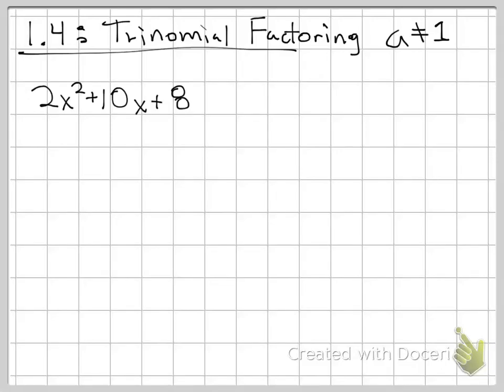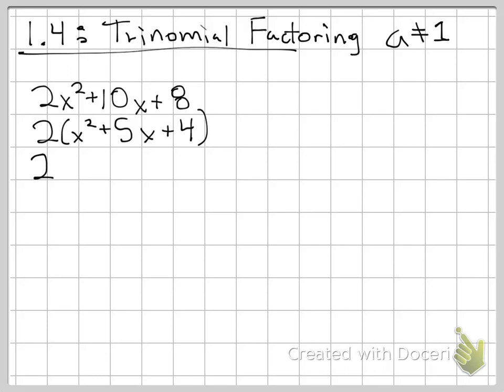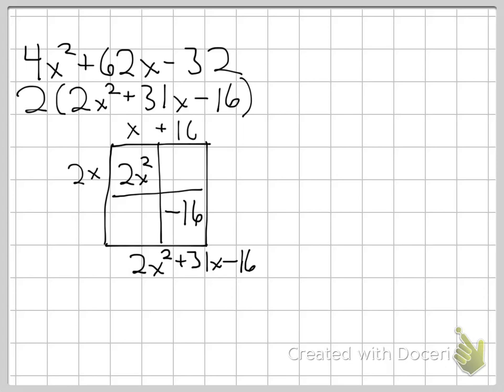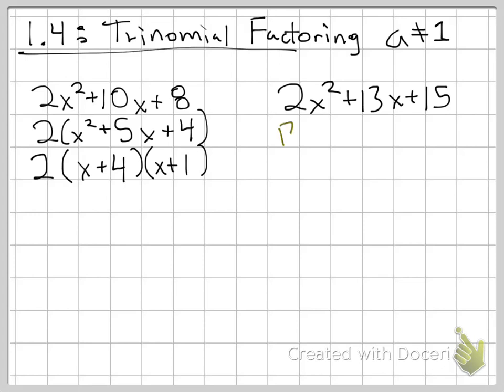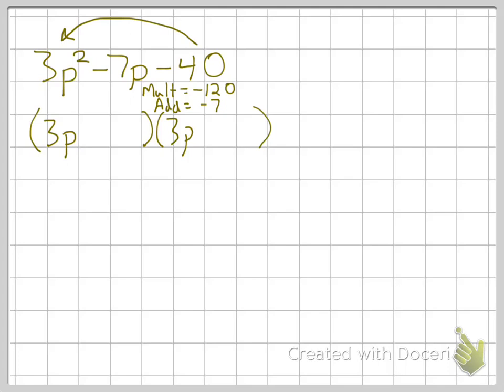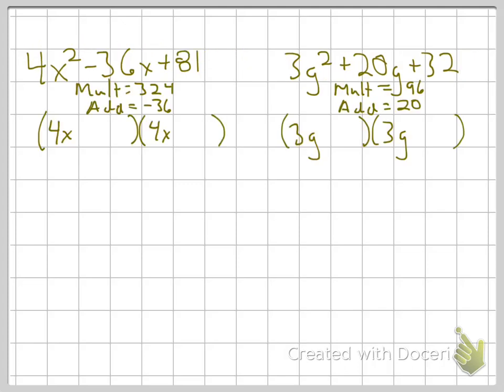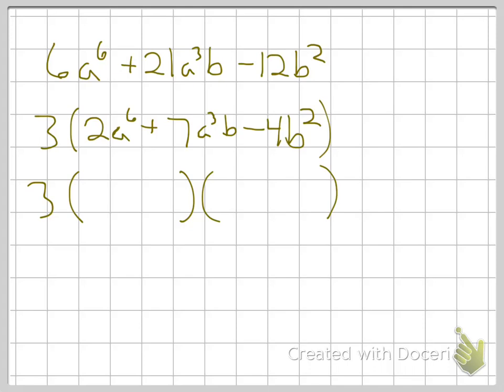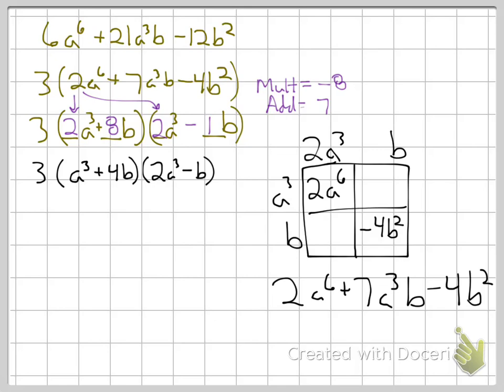Factoring Trinomials with coefficient (Berry Method) (Hon Math 2 1.4)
Introducing factoring trinomials with a coeffiecient using the Berry Method.  I got this method from Yay Math.  Source